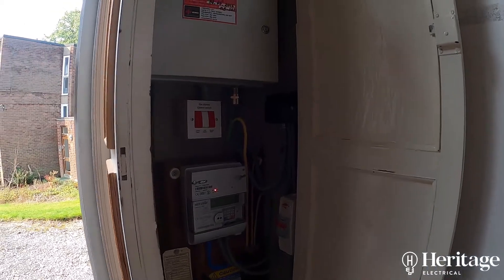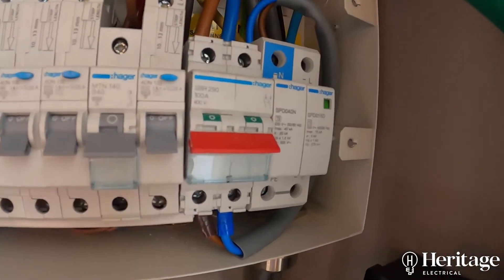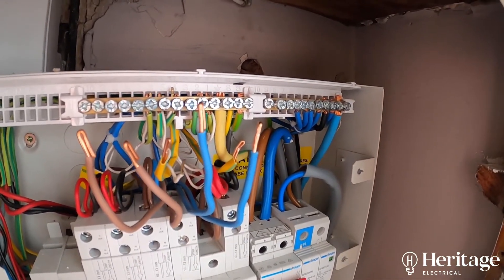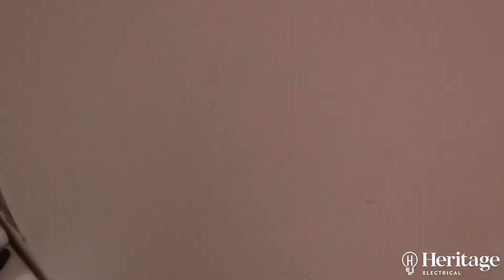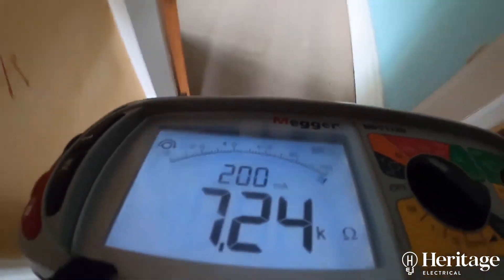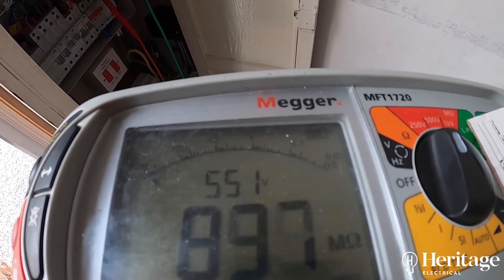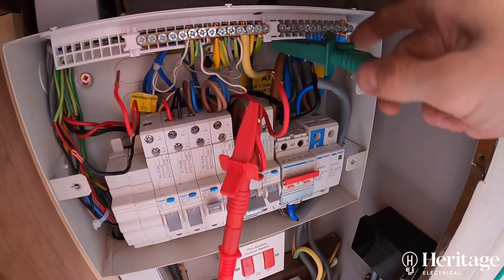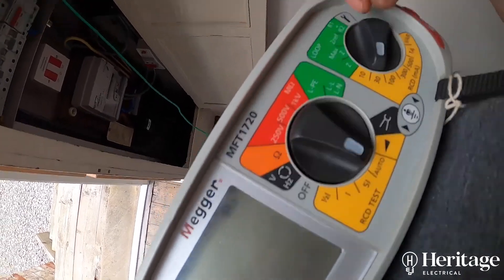Testing an Electrical Installation: Electrical installation Condition reports (EICR)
A very quick overview of some of the tests involved in compiling an EICR or Condition Report, to give our customers an idea of what to expect from this process.

These tests are required for each and every circuit and should be conducted every 5-10 ten years.

Timestamps
00:00 Testing an Electrical Installation
00:15 Introduction
00:25 Intro to Installation
01:12 Checking The Connection to Earth
02:12 Ring Final Circuit Resistance Measurement
02:50 Testing The Lighting Circuit
04:18 Testing Resistance At Sockets
05:04 Insulation Resistance
07:07 Types of Info We Record

About Heritage Emergency Electricians

⚡ Power Outages
⚡ Short Circuits
⚡ Outdoor Electrical Issues
⚡ Alarm Disconnect
⚡ Broken Boiler and Heaters
⚡ Emergency Rewiring